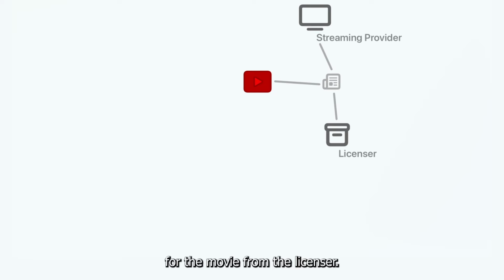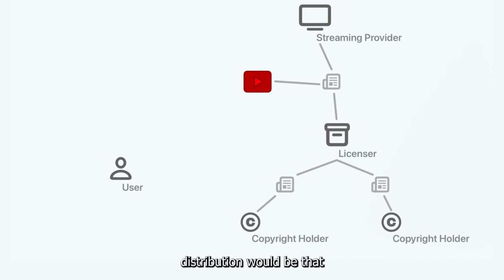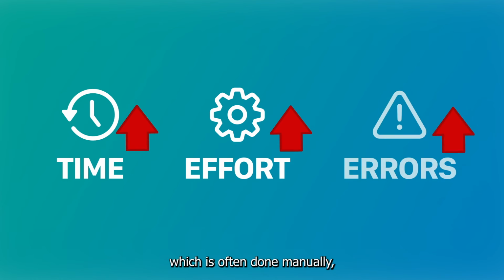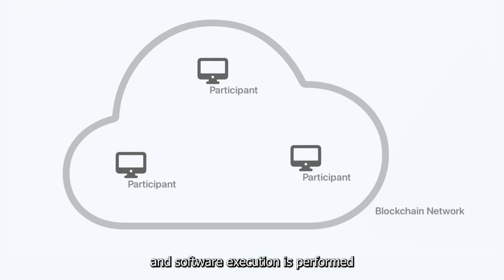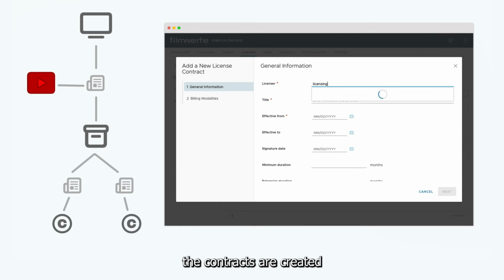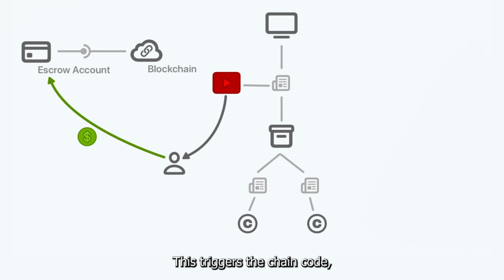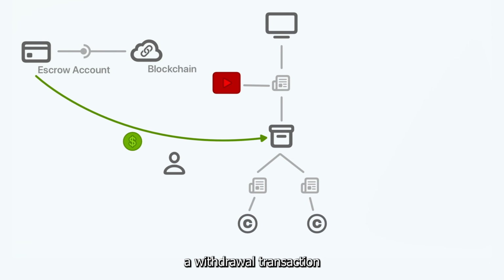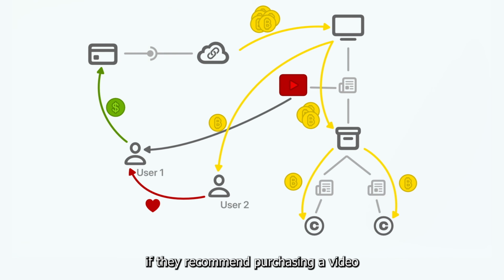VOD ACCOUNTING WITH BLOCKCHAIN